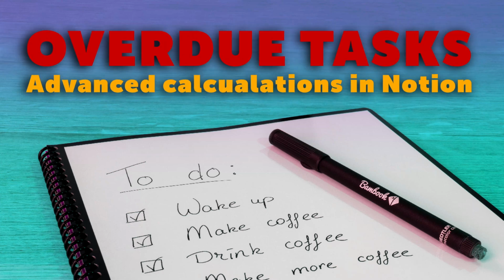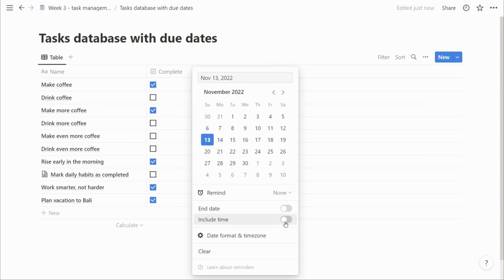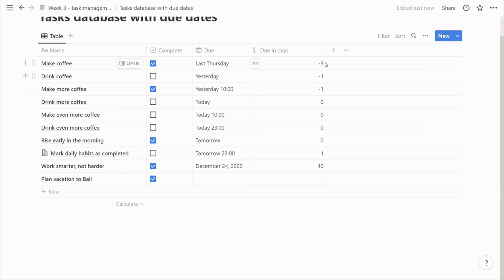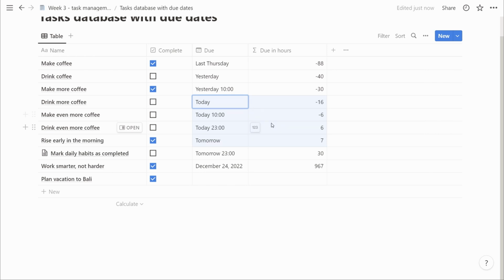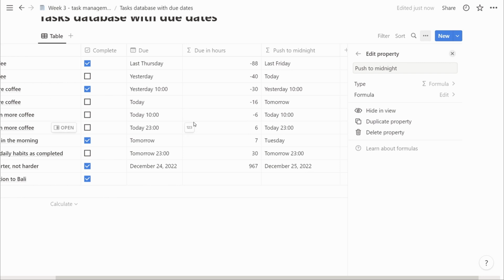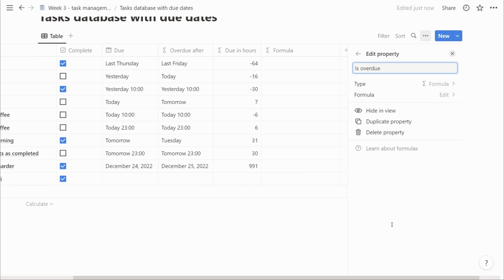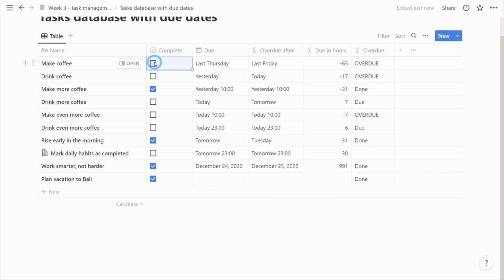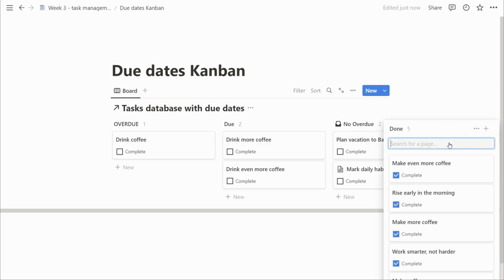OVERDUE task formulas deep dive in Notion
Notion Day 18 - Overdue tasks and advanced date calculations

Week 3 of becoming Notion experts. We're focusing on To-do lists and task management.

Date formulas is Notion can be challenging. Follow along and dive deep to get an understanding of the strange world of dates in Notion. Not everything is as it seems!

00:00 - Overdue tasks
00:22 - Due column
01:34 - Due days
02:27 - Due hours
03:43 - Adjust date to datetime
05:13 - Calculate overdue
06:59 - Board view visualization